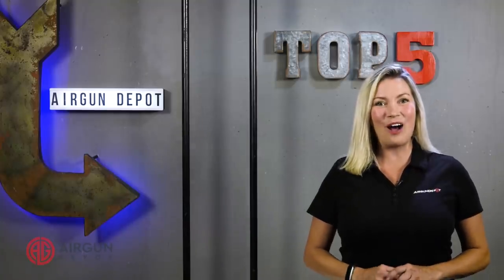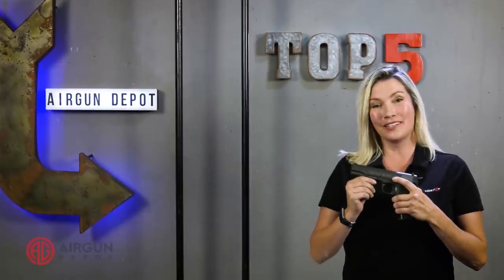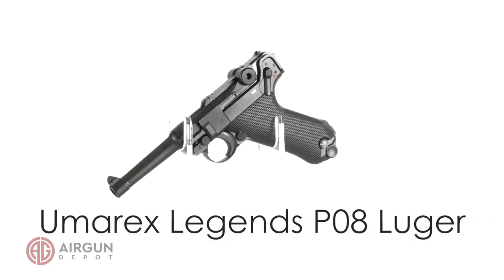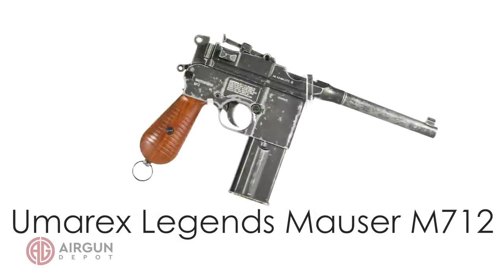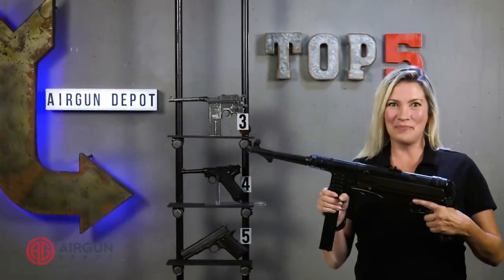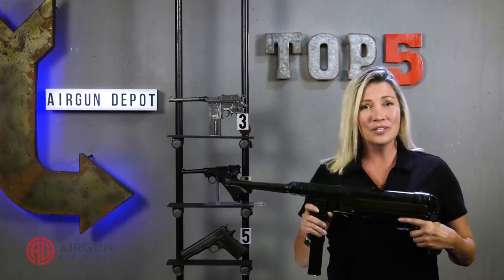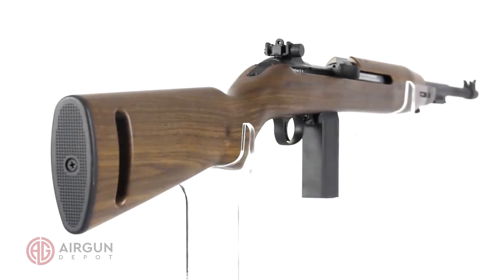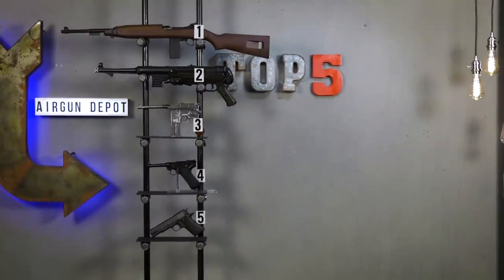Top 5: WWII Replicas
History buffs and collectors will love these true to life replicas of famous firearms of World War II. With a similar weight and feel to the originals these guns give you the experience of shooting and owning the real thing but at a fraction of the cost. Whichever you choose, these replicas will make a great addition to your collection, so let's countdown the Top 5 WWII Replicas.

SPOILERS!!!